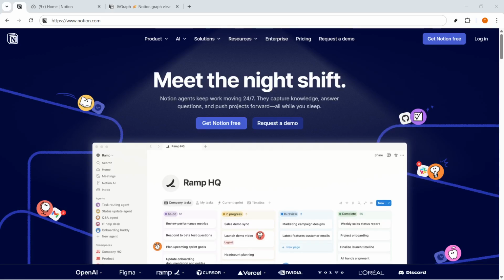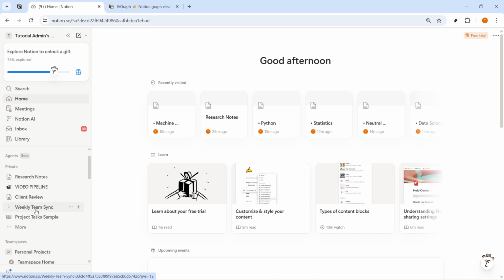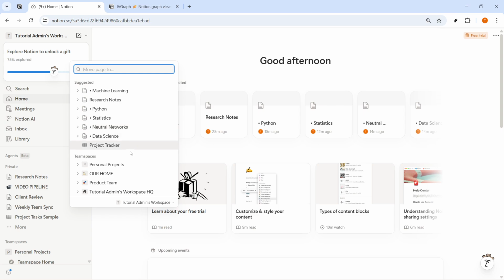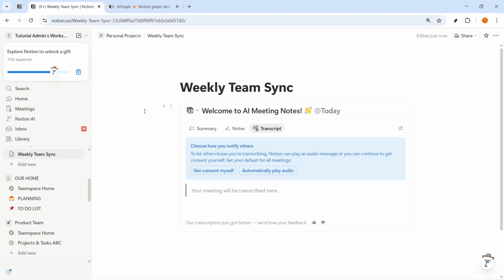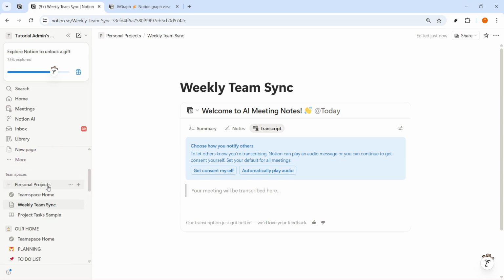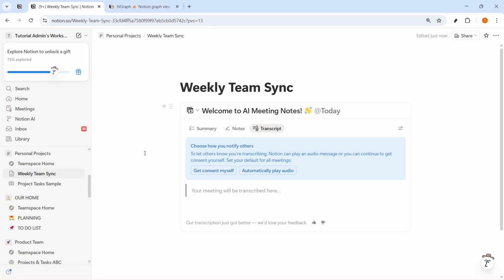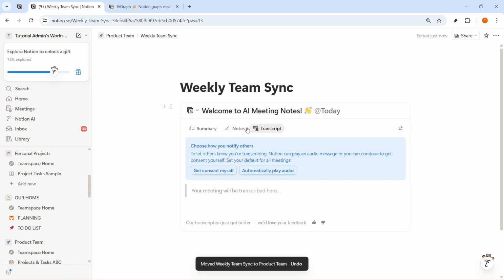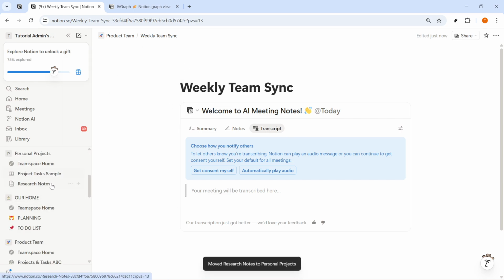How to Copy a Notion Page to Another Workspace (Move Duplicate Transfer)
This is the only Notion guide on copying a page to another workspace you'll need. You'll walk away knowing exactly how to duplicate a Notion page into a different workspace and verify it copied correctly.

1. You'll learn how to open a page in Notion and access the three dot menu options.
2. You'll learn how to use Move to to duplicate a page into another workspace.
3. You'll learn how to choose the target workspace and place the copied page where you want it.
4. You'll learn how to switch workspaces and confirm the page content copied over correctly.

Perfect for: Notion beginners, students, remote teams, anyone managing multiple workspaces